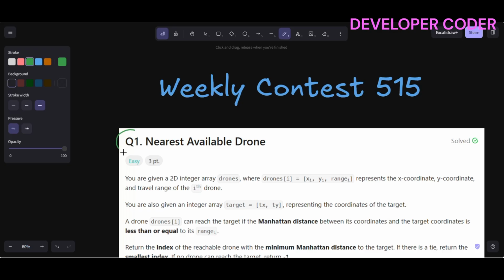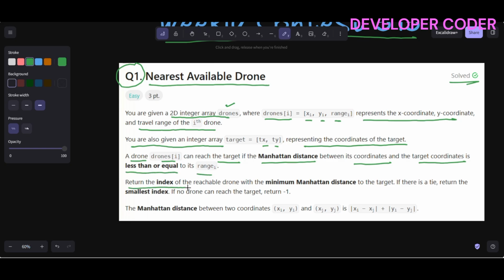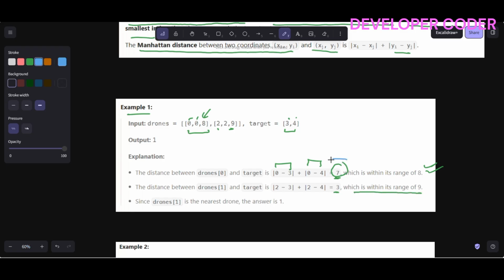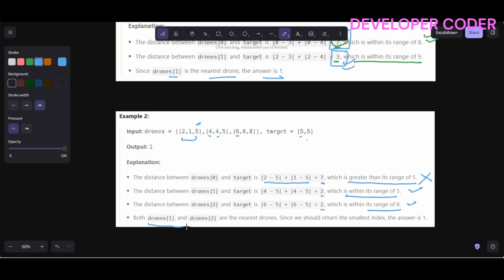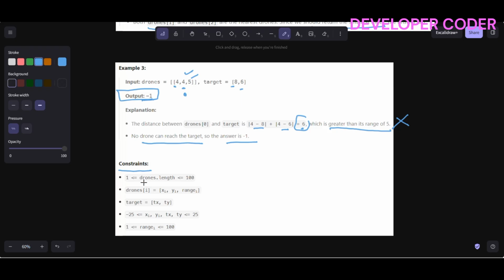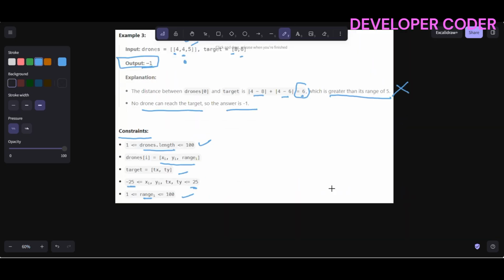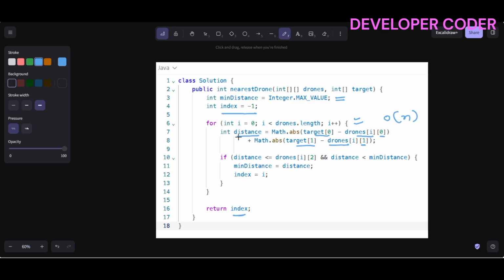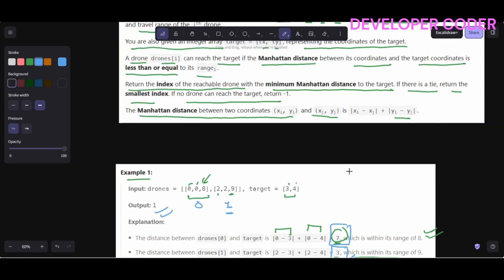Nearest Available Drone | LeetCode 4024 | Weekly Contest 515 | Java | Developer Coder